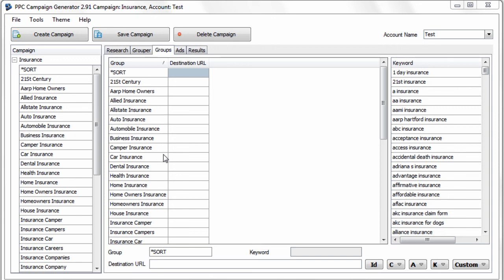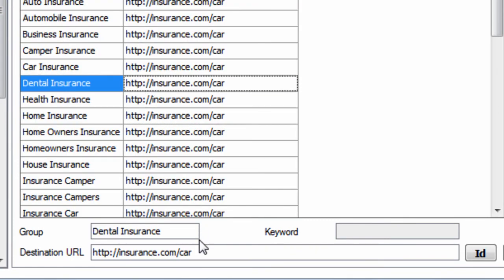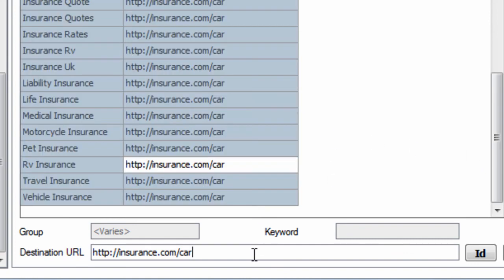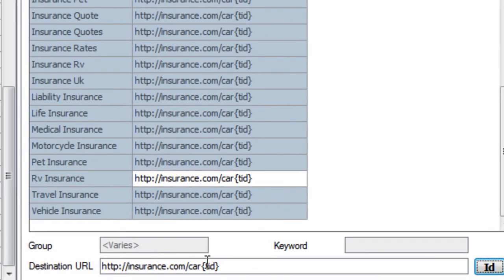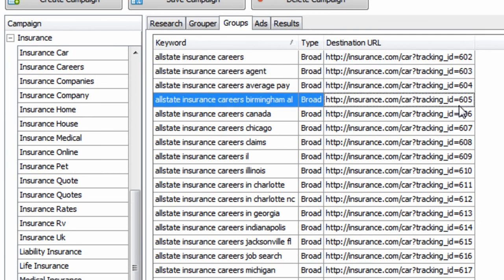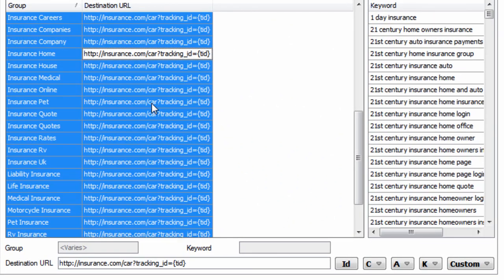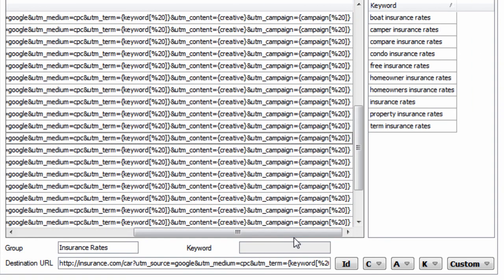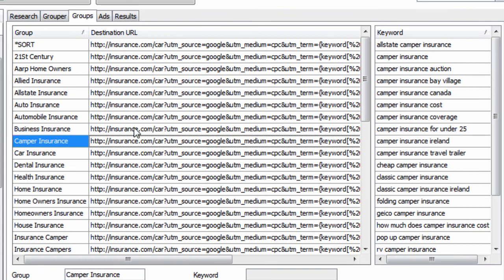Assign Destination URLs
- Assign destination URLs to each ad group.  The keywords in each ad group inherit the ad group-level destination URLs.  You can save common URL templates to re-use over and over again.  You can also dynamically insert keyword parameters into the URL structure when the campaign gets generated.  Optionally, you can increment tracking ID numbers that are Unique to each ad and keyword.